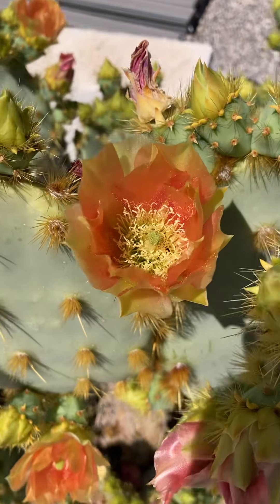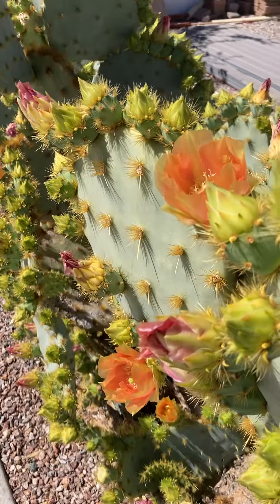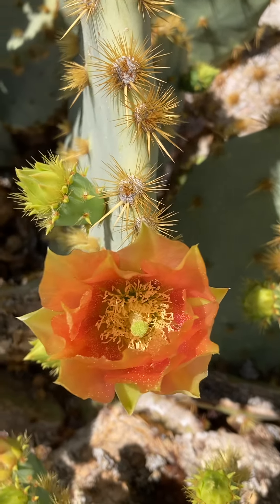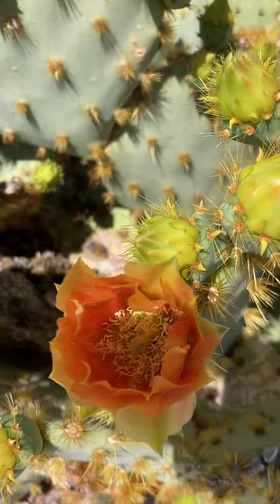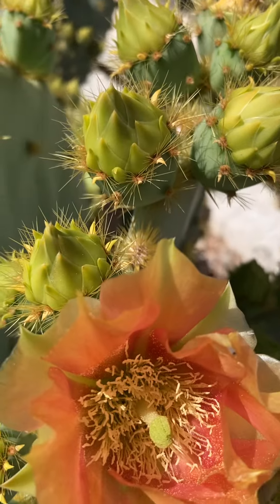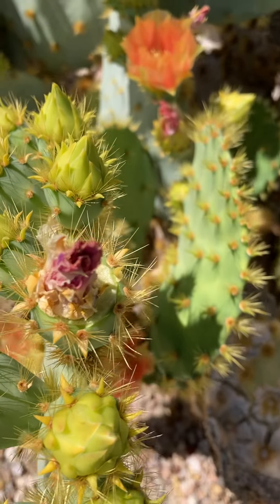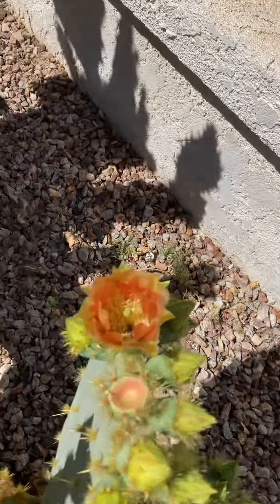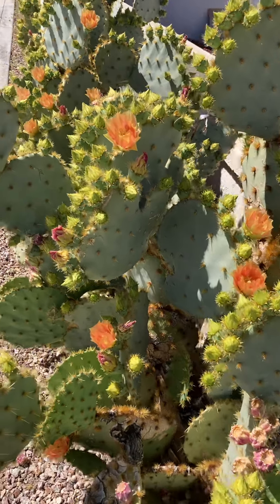Fresh and sweet Flowers